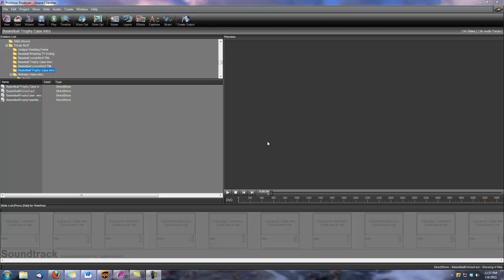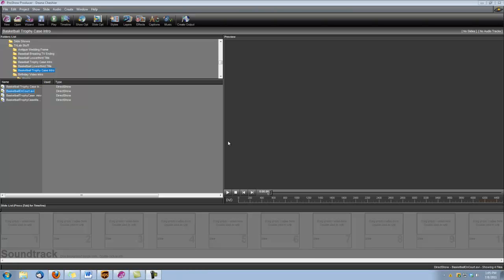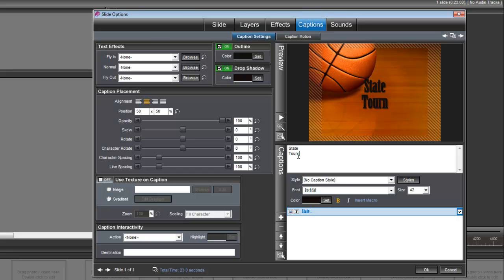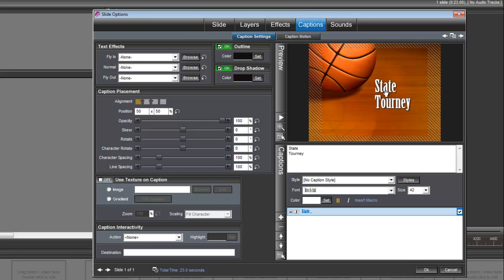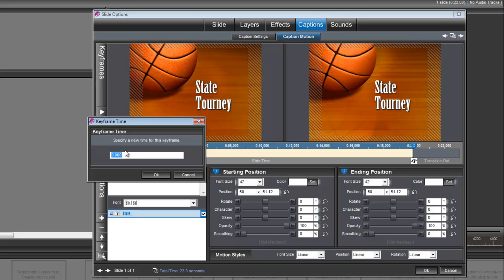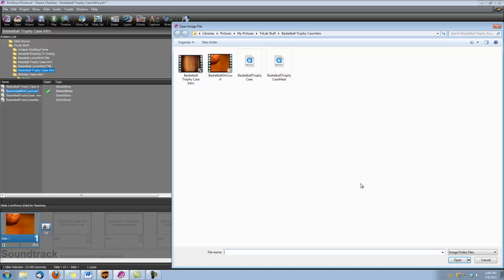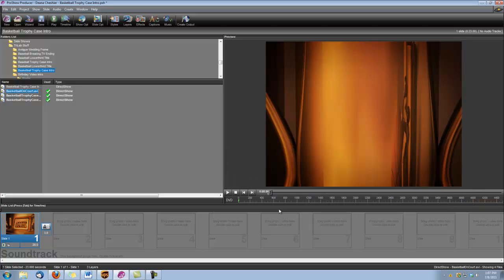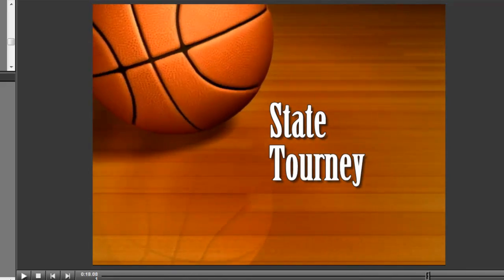ProShow Producer Tutorial: Making a Basketball Slide show Intro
See how to put together a classic football slideshow intro using Digital Hotcakes Sport Series Vol 2 Football in ProShow Producer. 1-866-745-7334